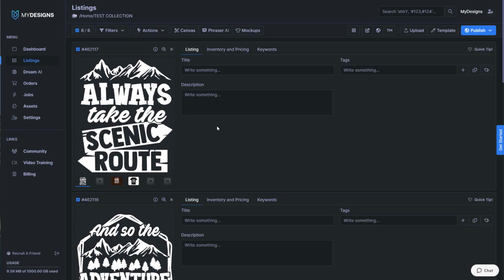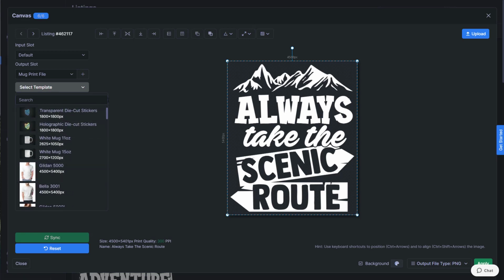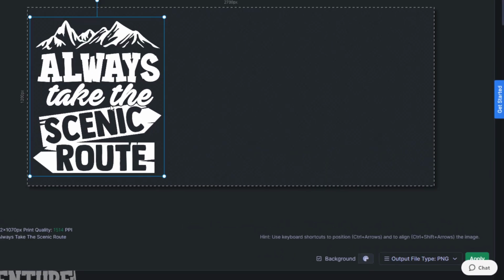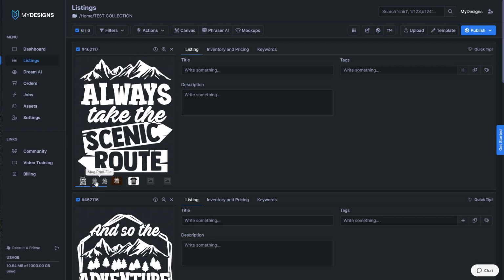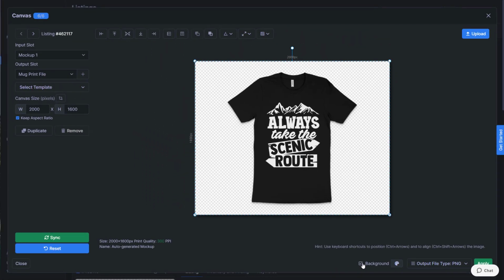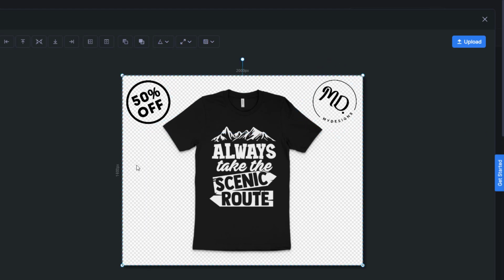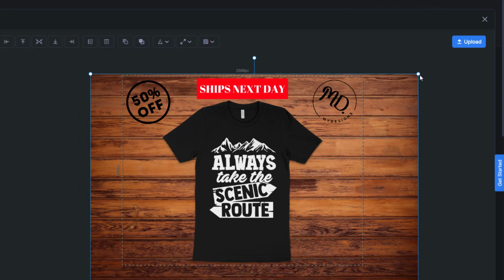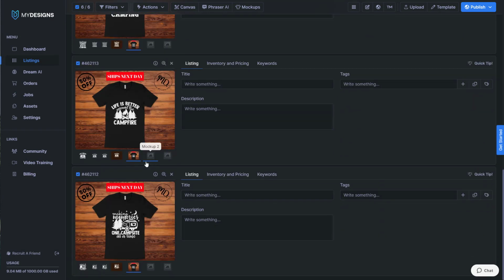How To Use MyDesigns Canvas System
In this video we show you how to use the Canvas system inside of MyDesigns. We cover how to create print ready files across all of your listings at the same time for multiple different products.